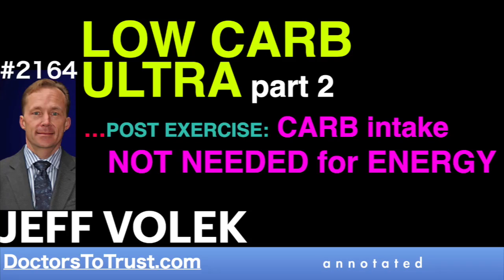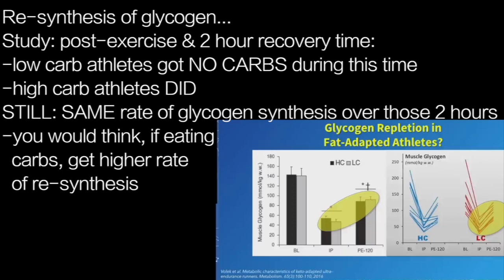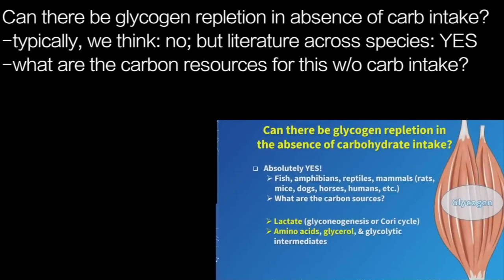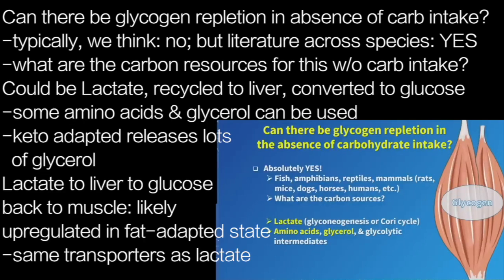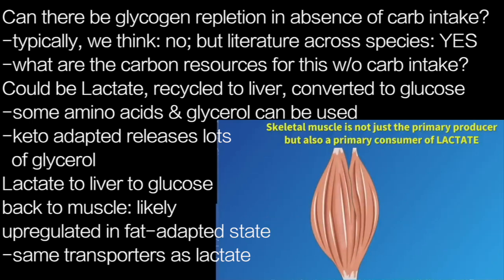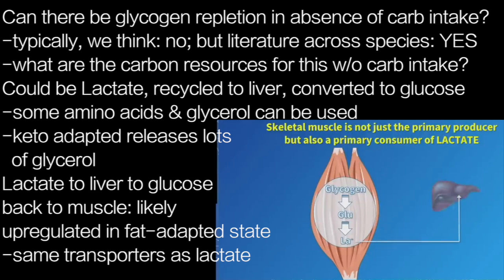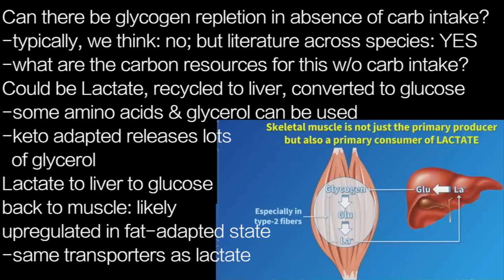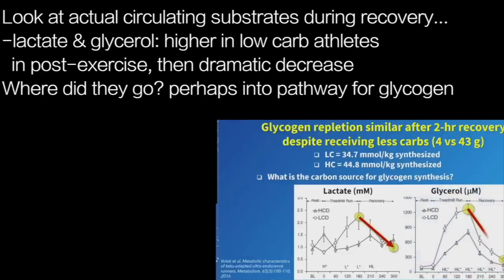JEFF VOLEK k3 | LOW CARB ULTRA part 2…POST EXERCISE: CARB intake NOT NEEDED for ENERGY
presents episode 2163 | DR JEFF VOLEK

Re-synthesis of glycogen…
Study: post-exercise & 2 hour recovery time:
-low carb athletes got NO CARBS during this time
-high carb athletes DID
STILL: SAME rate of glycogen synthesis over those 2 hours
-you would think, if eating
  carbs, get higher rate
  of re-synthesis

Can there be glycogen repletion in absence of carb intake?
-typically, we think: no; but literature across species: YES
-what are the carbon resources for this w/o carb intake?
Could be Lactate, recycled to liver, converted to glucose
-some amino acids & glycerol can be used
-keto adapted releases lots
  of glycerol
Lactate to liver to glucose
back to muscle: likely
upregulated in fat-adapted state
-same transporters as lactate

Look at actual circulating substrates during recovery…
-lactate & glycerol: higher in low carb athletes
  in post-exercise, then dramatic decrease
Where did they go? perhaps into pathway for glycogen